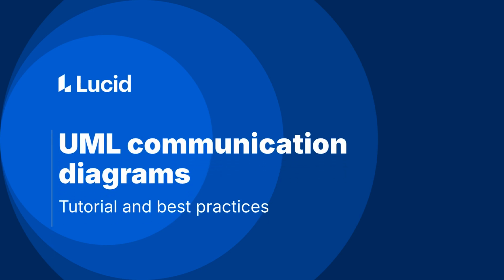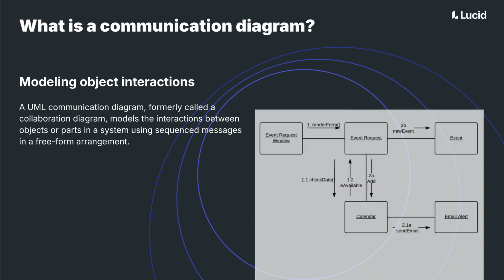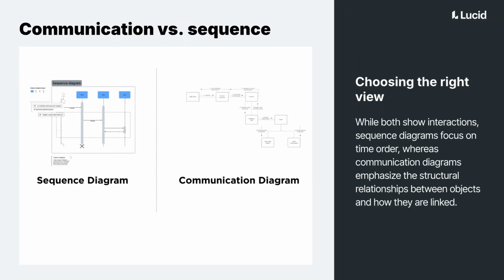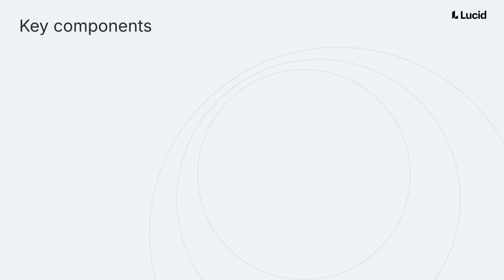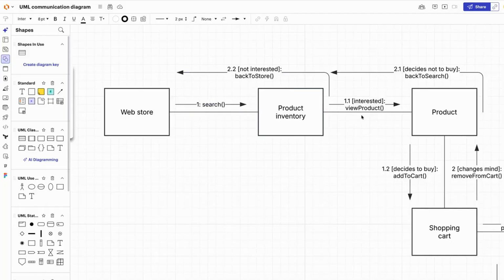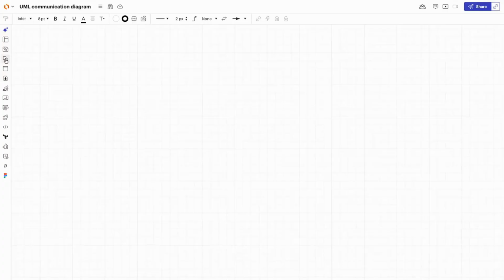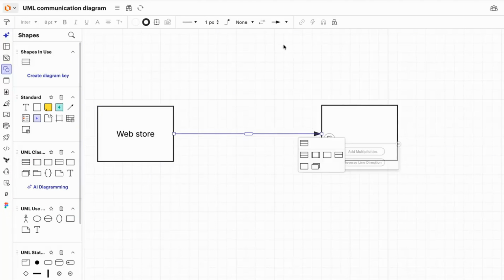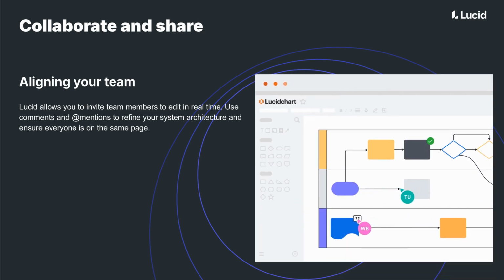UML communication diagram tutorial: How to build your own with Lucidchart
Visualize system architecture and structural relationships with ease. This tutorial shows you how to build a UML communication diagram in Lucidchart to model interactions between objects using sequenced messages. Learn the key differences between communication and sequence diagrams, how to use decimal notation for message numbering, and practical steps to drag shapes and create links on your canvas.

*Timestamps*
0:00 What is a UML communication diagram?
0:36 Communication vs. sequence diagrams
1:00 Key diagram components
1:12 How to number messages
1:31 Tutorial: How to draw a communication diagram
2:06 Real-time collaboration features

*Recommended resources*
[Guide] Communication diagram tutorial: